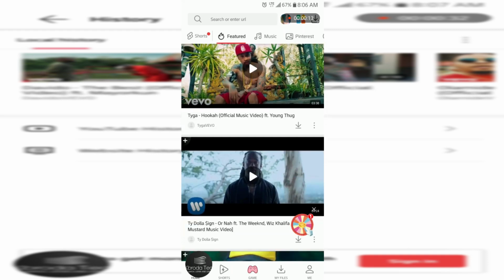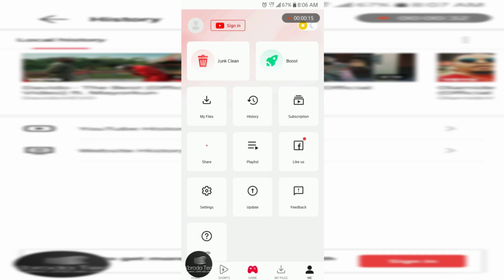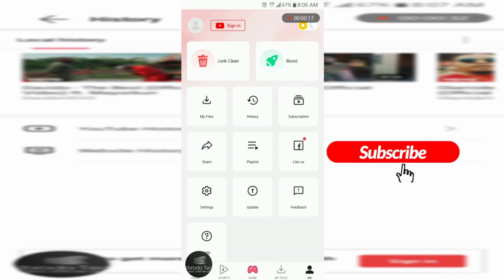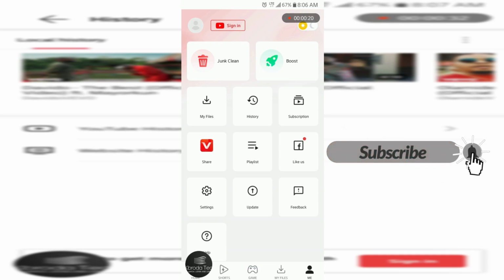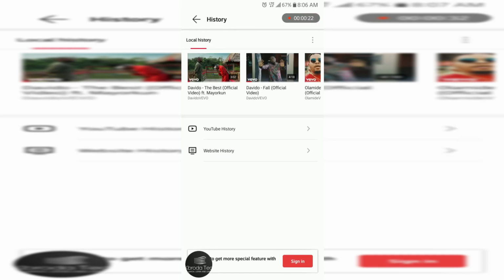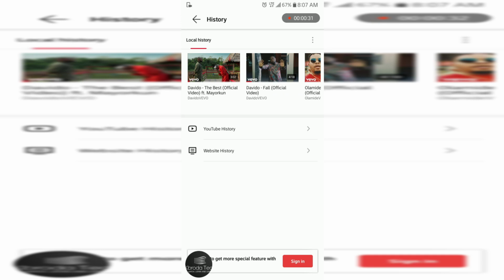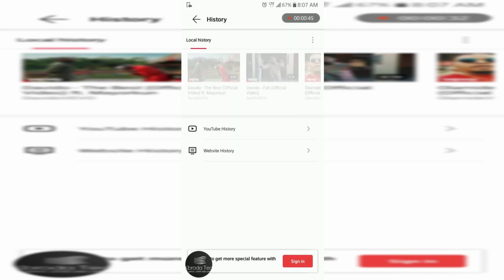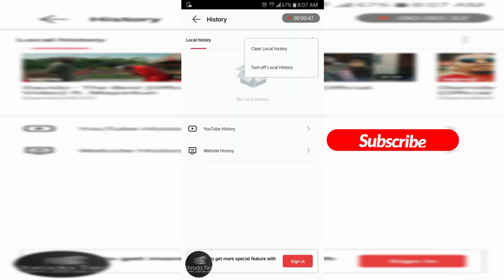🗑️ How To Clear Browsing History on Vidmate App (2026 Privacy Guide)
Want to protect your privacy and free up space on Vidmate? This quick tutorial shows you 3 easy ways to delete your watch history, search data, and cached files in seconds!

🔒 In This Video, You'll Learn:
✔️ Step-by-Step Guide to Clear History (Android & iOS)
✔️ How to Auto-Clear History After Every Use
✔️ Bonus: Delete Downloaded Thumbnails & Temp Files
✔️ Troubleshooting When History Won't Clear

⚠️ Pro Tip: Clearing history speeds up your app and prevents recommendations!